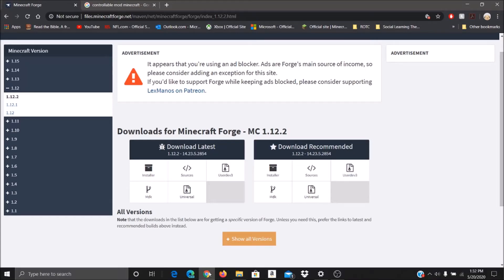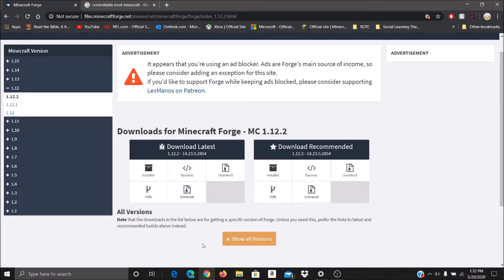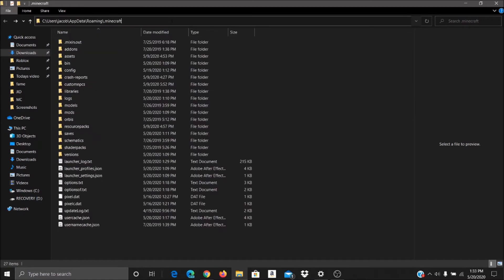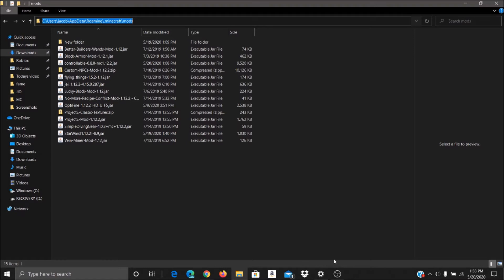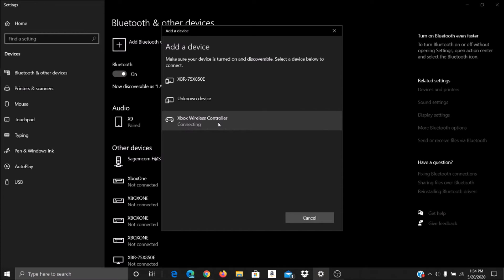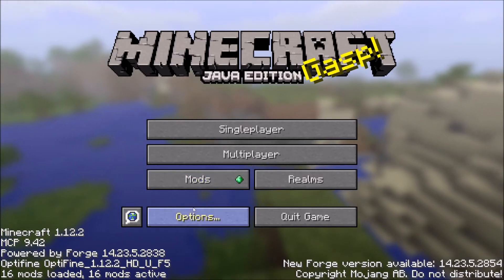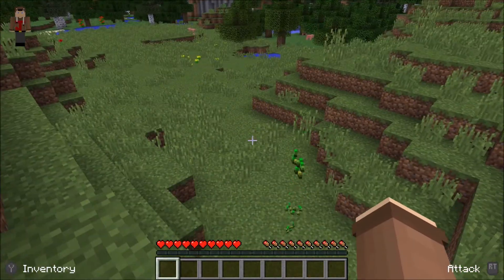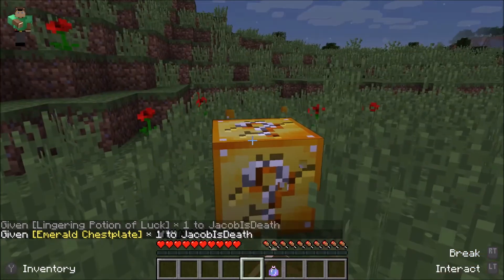How To Use a Xbox Controller on Minecraft Java ( Mod Approach )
Instructions are here in writing: click show more.

This is the modded approach to using a controller for Minecraft PC AKA Minecraft Java and this one uses the Controllable mod.

Instructions:
Step 1: Install Forge
Step 2: Open the forge file and allow it to do it's thing
and download the Controllable mod ( or search controllable mod minecraft )
Step 4: Put it from download folder into the mods folder in your roaming section of .minecraft
If you have trouble use this for refrence: C:\Users\(Your Account)\AppData\Roaming\.minecraft
Step 5: Launch minecraft